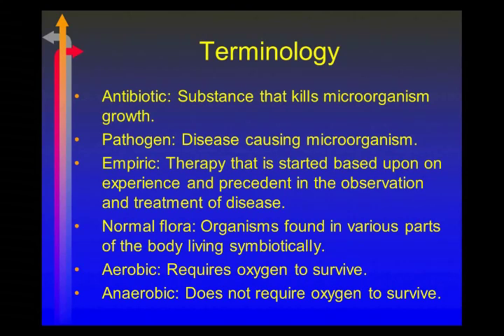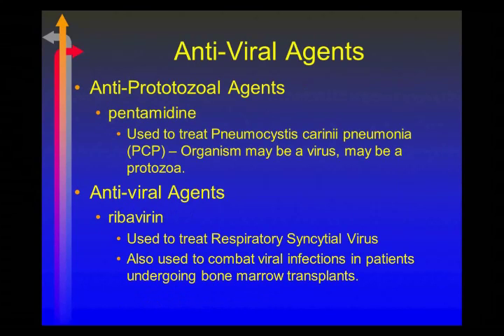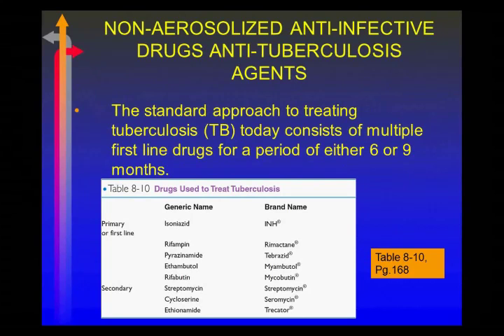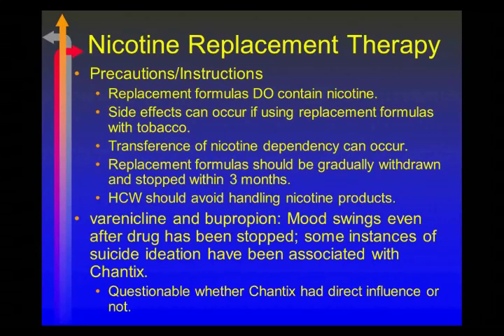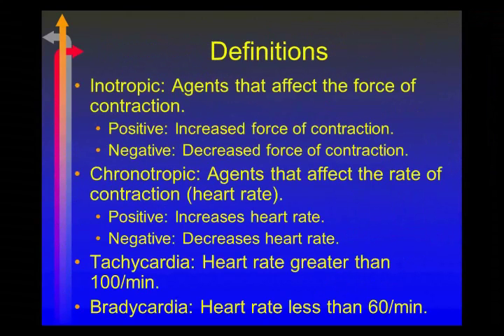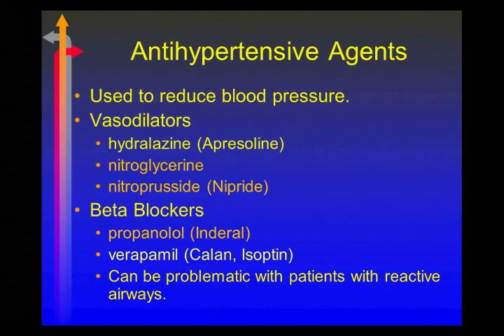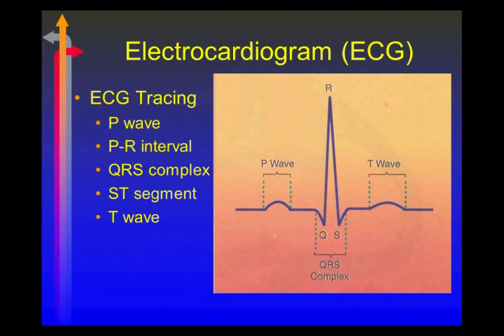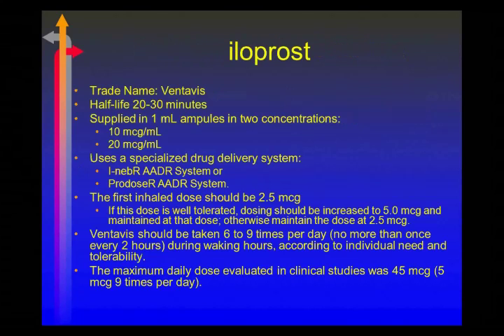20120227 RSPT 1200 MODULE G & H default